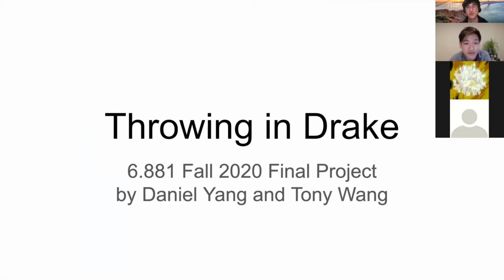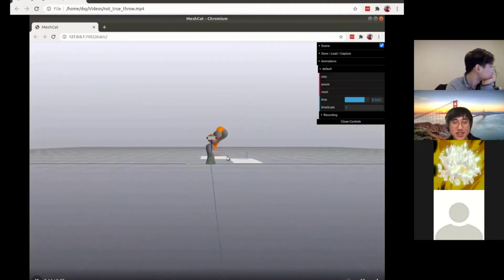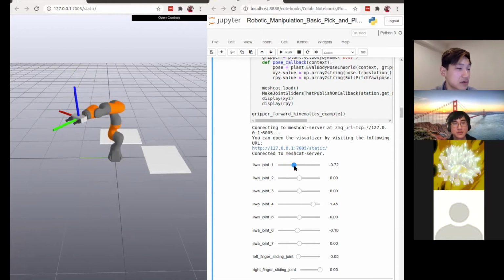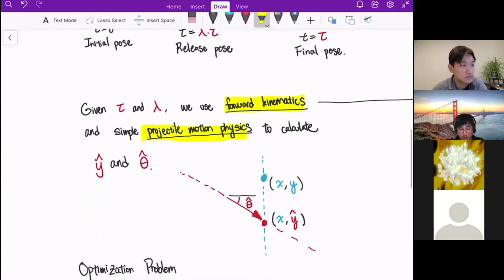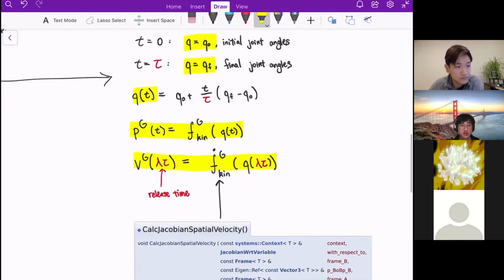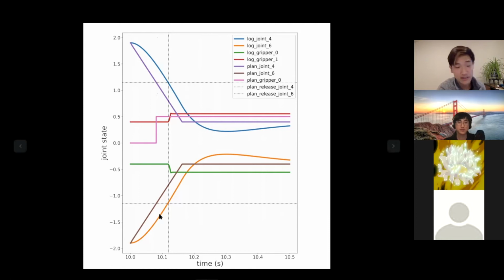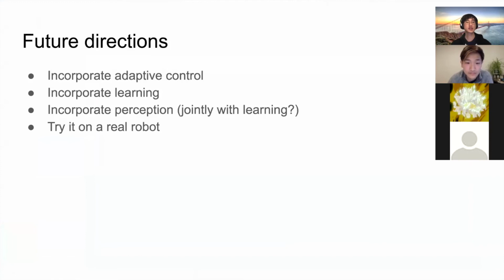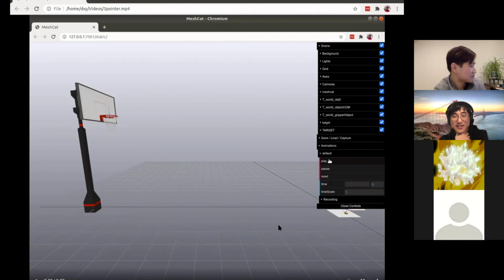Throwing in Drake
Final project for 6.881 Robotic Manipulation, by Daniel Yang and Tony Wang.
for our report and code.